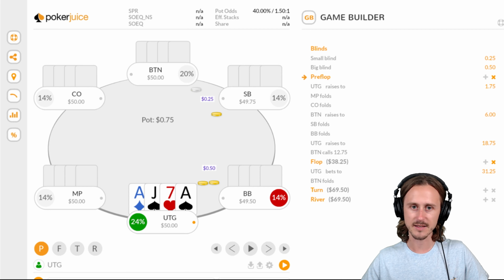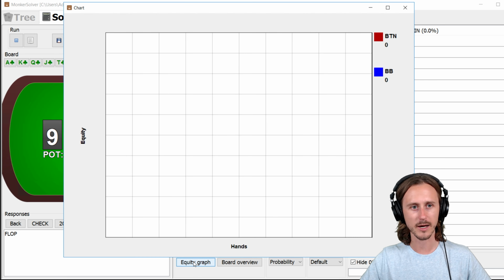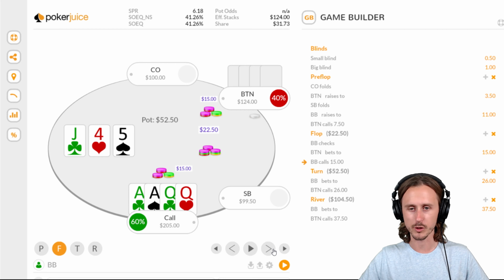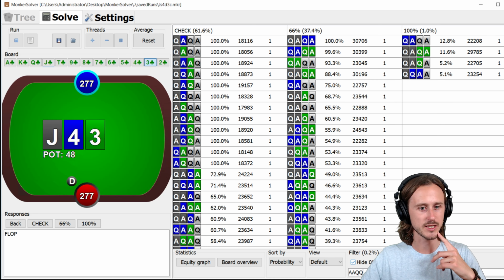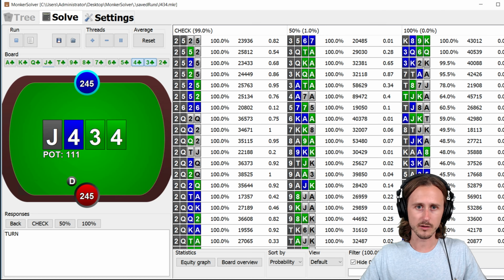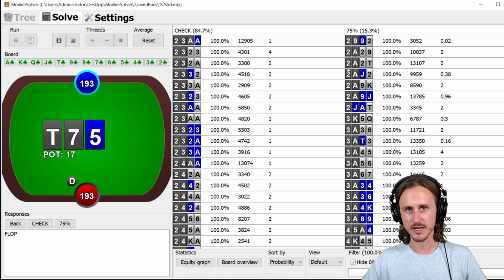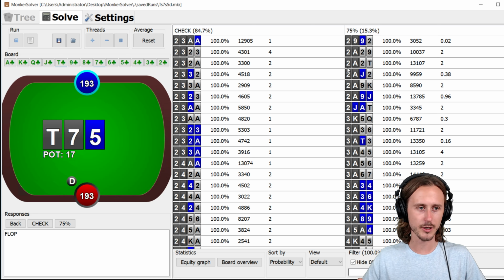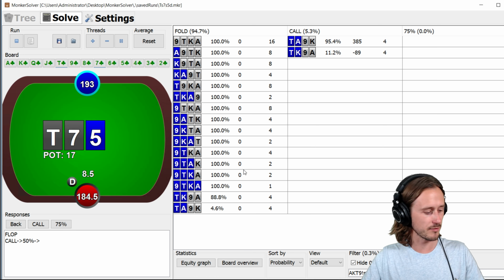C-BET STRATEGY for Pot Limit Omaha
In this video I will tell you more about c-bet strategy when playing Pot Limit Omaha. I use three hand examples to go over important concepts about c-betting and range construction. Enjoy & Good Luck at the poker tables!

If you want to learn more about C-Bet Strategy or join our FREE FORUM,

I am one of the coaches in the PLO Mastermind. If you want to check it out.

Check out the PLO Mastermind member's testimonials and reviews to see what they have to say about it.
Link your account and earn additional cash rewards in our weekly rake chase leaderboard or play against me and other PLO Mastermind Coaches in our monthly member freeroll The Big BAAAM!